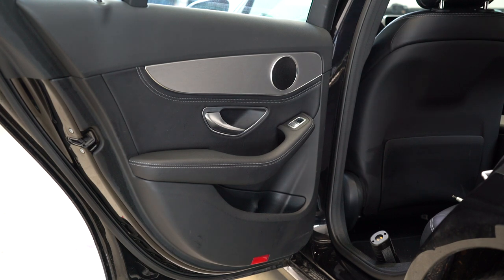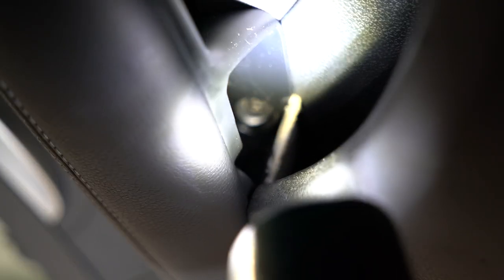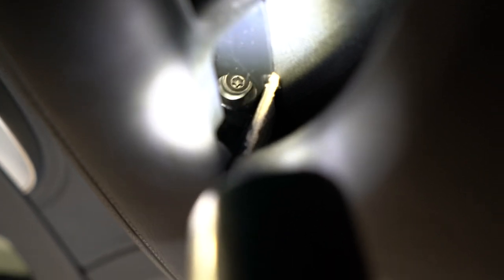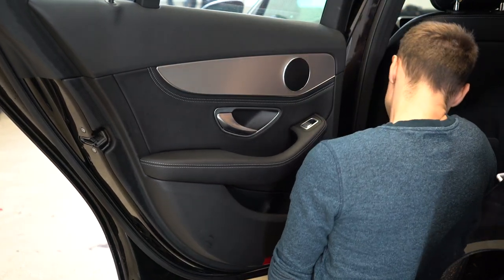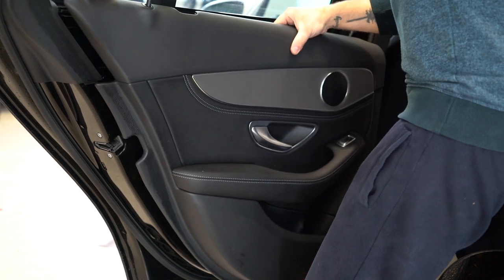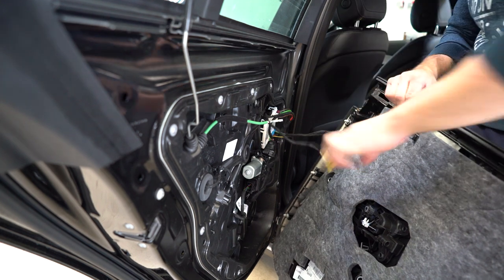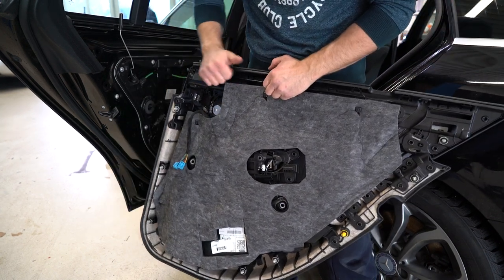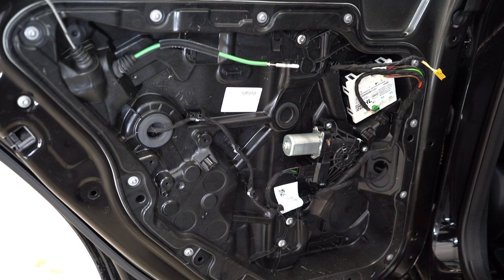Mercedes C Class W205 Door Panel Removal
Here is how to remove the door panel on your Mercedes-Benz C Class W205, the door panel has 2 screws Torx 30mm and plastic clips.

To remove the front door panel is the same with one difference, you remove the 2 screws TX30 and when you poop up the clips you need to start from the top right(for the driver side, for the passenger side you need to start from left top) towards the bottom and you go up towards the left side, and when you reach the last clip on the top left you need to slide upward the door panel because there is a special clip.

Plastic removal tool:
-11 pieces removal tool set (I have bought this one for almost 3 years and I still use it)
-22 pieces removal tool set
-7 pieces ceap removal tool set

Torx:
-Torx Screwdriver Set from T5 to T30

Small Electric Drill Cordless Screwdriver:

Flexible Magnetic Pick Up Tool:

LED Flashlight:

Here are some cheap tools that I use daily in my workshop:

Plastic removal tool:
-11 pieces removal tool set (I have bought this one for almost 3 years and I still use it)
-22 pieces of a removal tool set
-7 pieces of cheap removal tool set

LED Flashlight:

Infrared Thermometer: